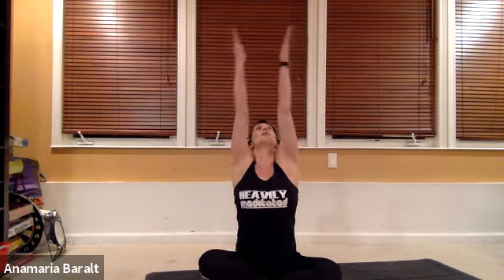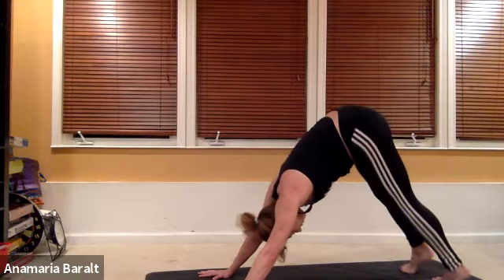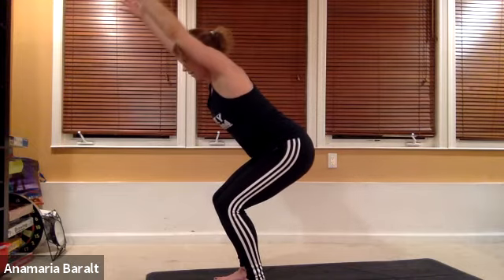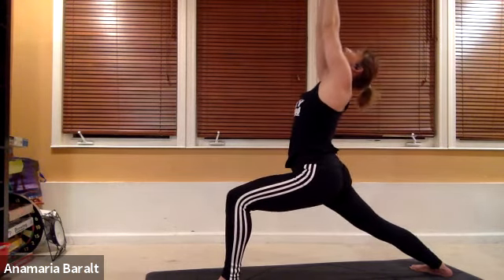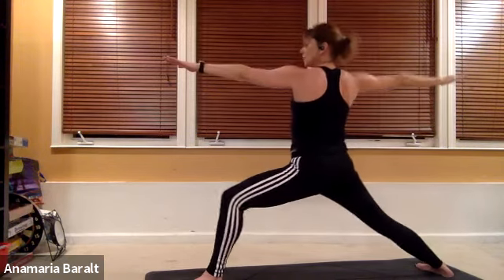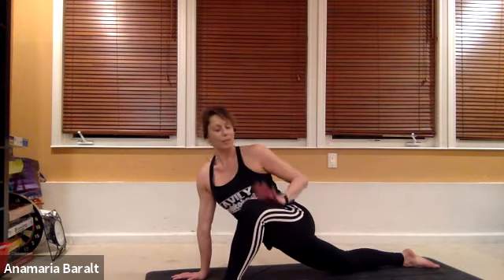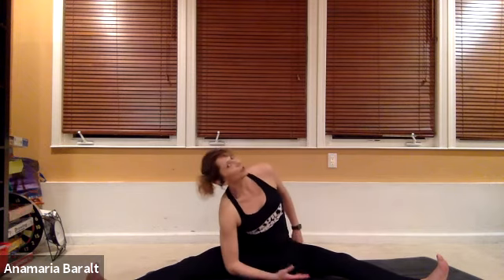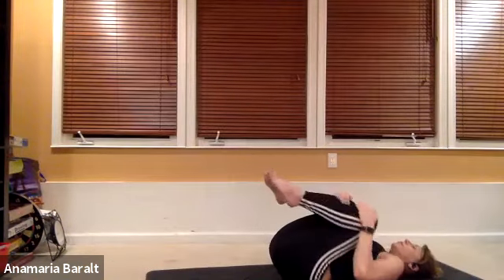VINYASA FLOW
Recording of a zoom virtual class.  Vinyasa Yoga flow will get your heart pumping and work your body head to toe.